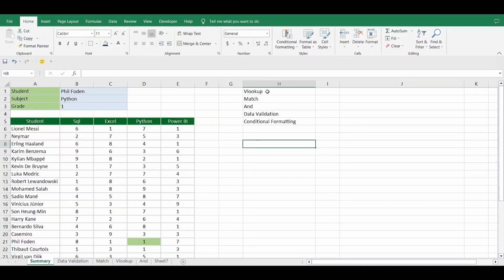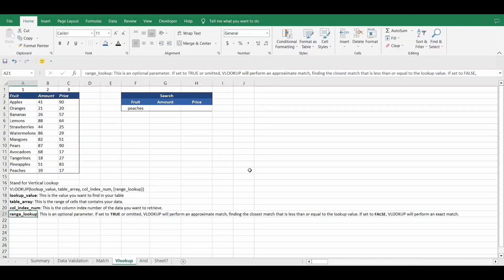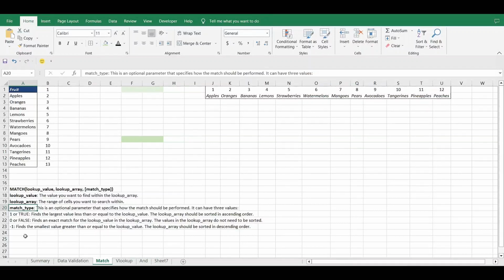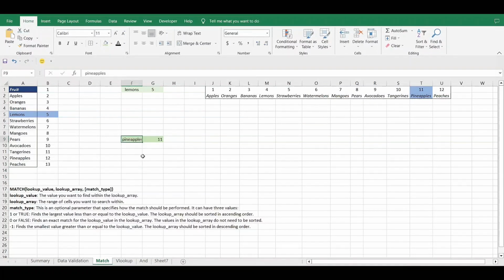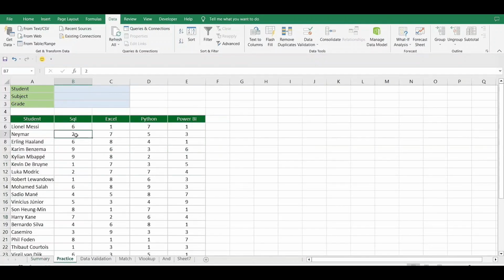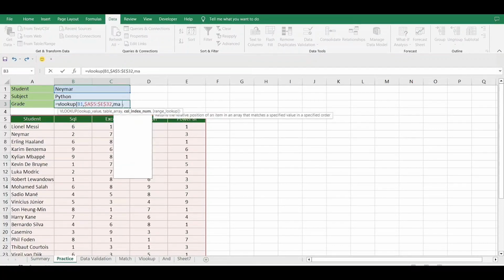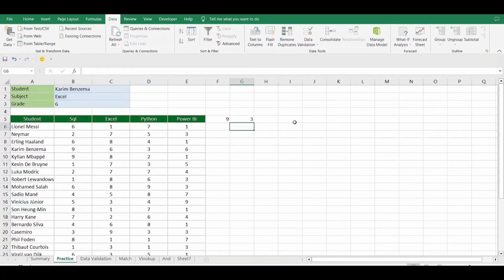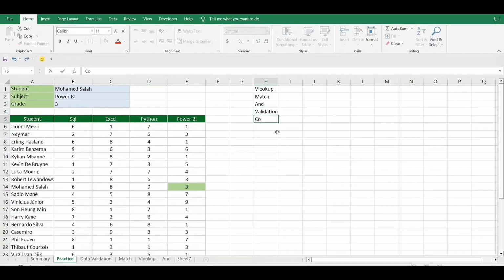Master Excel Formulas for Ultimate Productivity! | Part 1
Boost your Excel skills and supercharge your productivity with this comprehensive guide to essential functions! In this video, we delve into the power of Excel functions, focusing on Vlookup, Match, And, Data Validation, and Conditional Formatting. 🚀

🔍 Vlookup: Learn how to search and retrieve data effortlessly using Vlookup, streamlining your data analysis process.

🎯 Match: Discover the versatile Match function and its applications in Excel. From finding the position of an item to advanced lookups, you'll master Match in no time.

➕ And: Unleash the potential of the And function in Excel to create powerful logical tests and conditions. Simplify complex criteria and enhance your spreadsheet efficiency.

📌 Data Validation: Ensure data accuracy and consistency with Data Validation techniques. Learn how to set rules, restrict entries, and prevent errors in your Excel sheets.

🎨 Conditional Formatting: Make your data visually appealing and easier to interpret using Conditional Formatting. Discover how to highlight trends, patterns, and anomalies effortlessly.

Whether you're a beginner looking to build a strong foundation or an experienced user aiming to enhance your Excel prowess, this video has something for everyone. Unlock the potential of these functions and revolutionize your Excel workflow.

Remember, mastering these functions can take your Excel game to the next level. Enjoy the video and excel in Excel! 📊📈📚